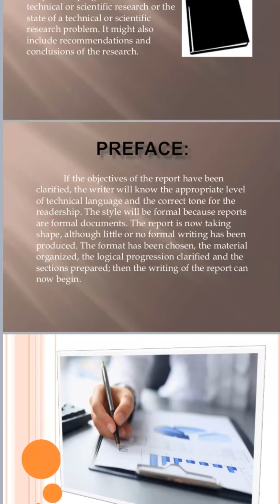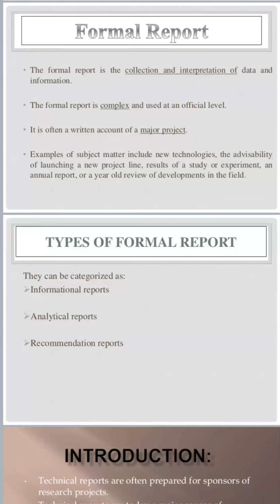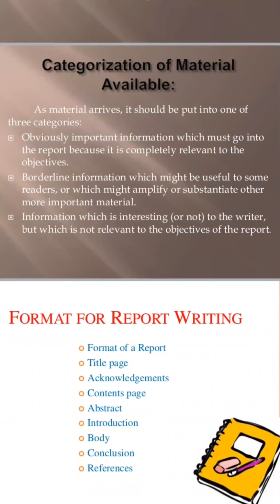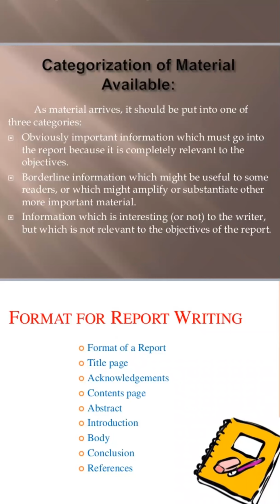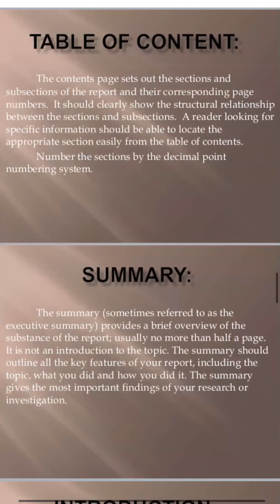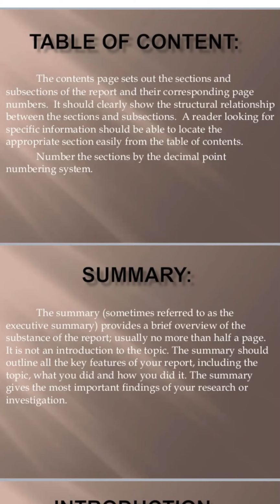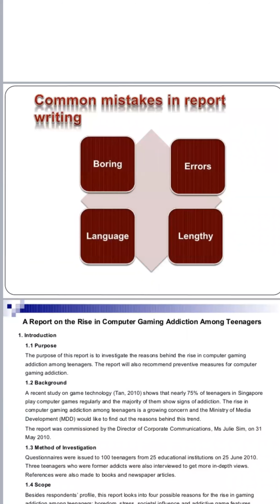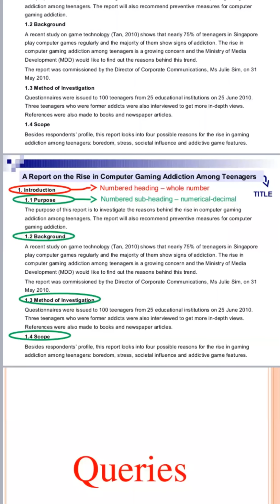Technical Report Writing